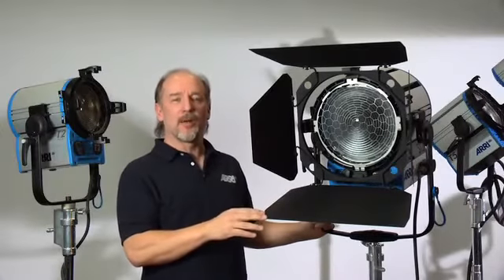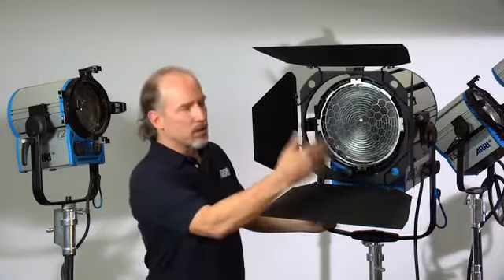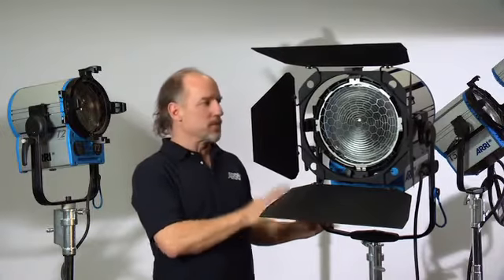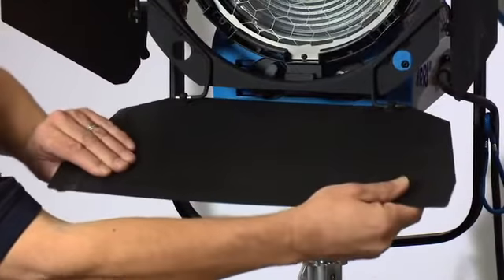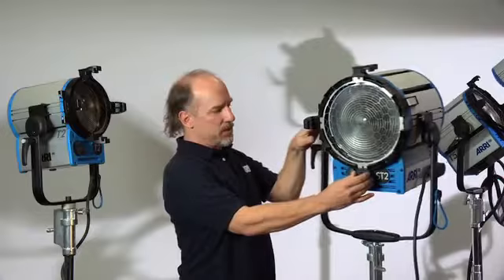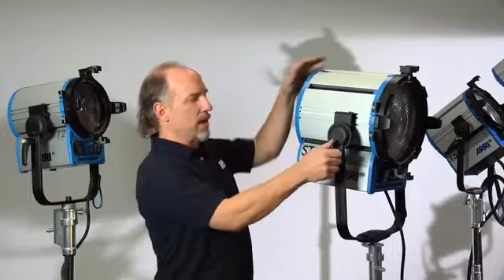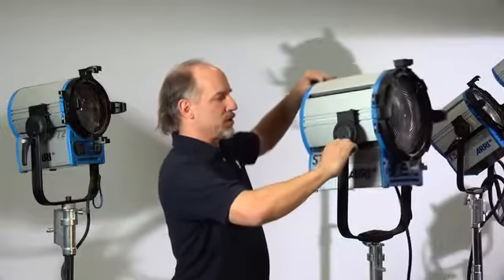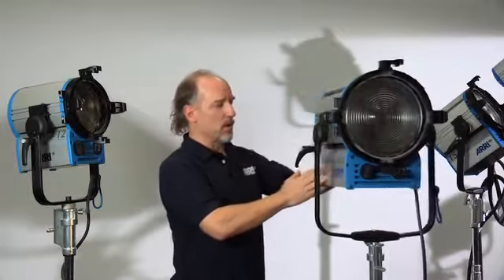ARRI_True_Blue_ST2_Bill_Holshevnikoff.mov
Bill Holshevnikoff demos the ARRI True Blue ST2 Light